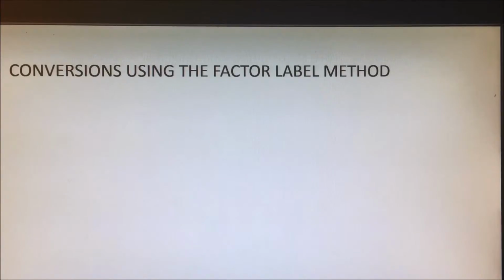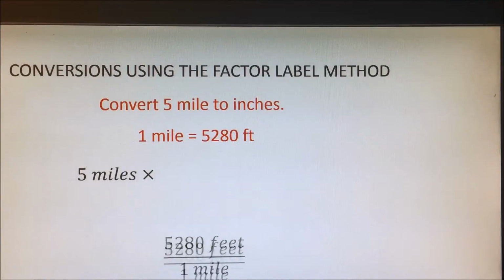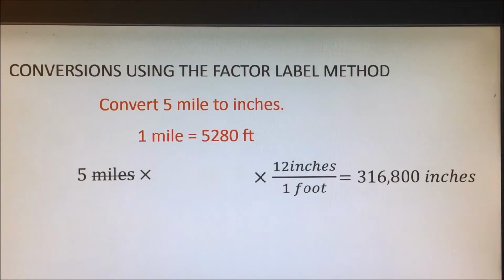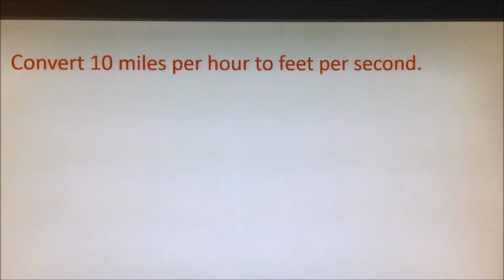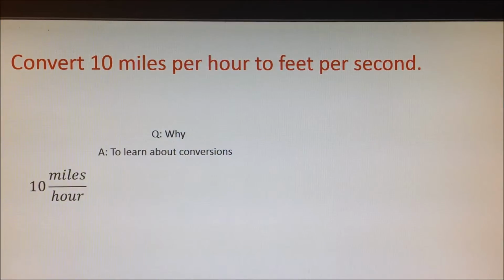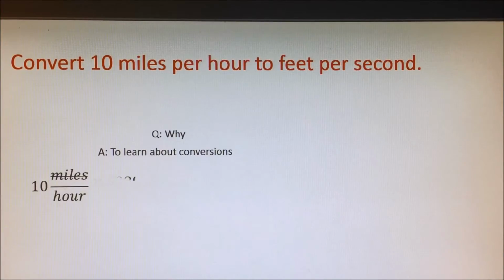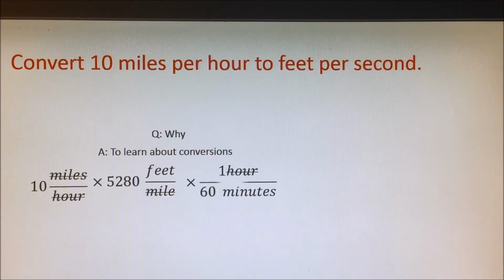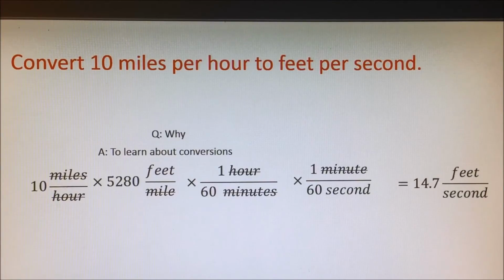E=mc2 Algebra for the Summer Third Episode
Conversions of miles to inches and of miles per hour to feet per second.